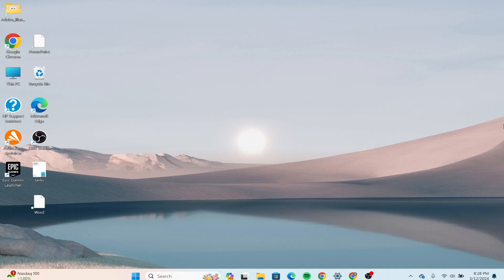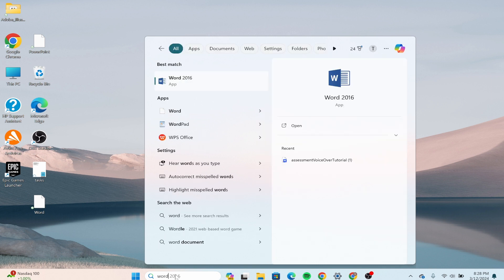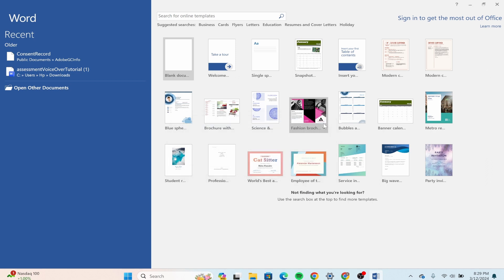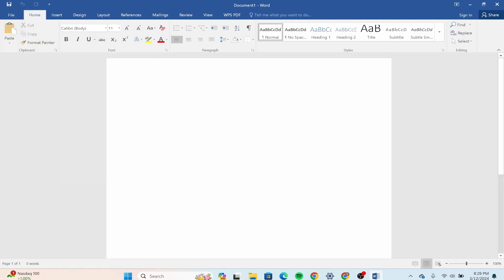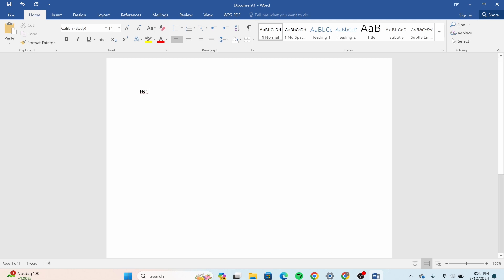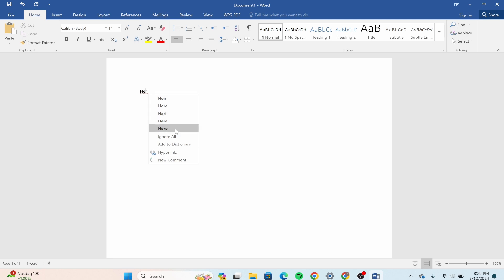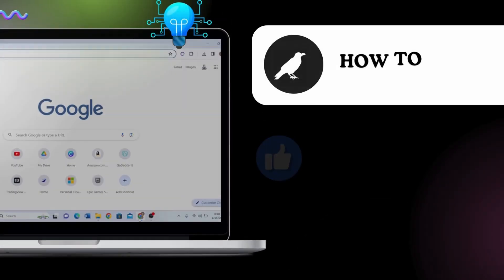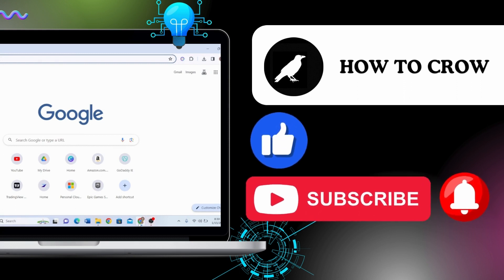How to Correct Spelling in MS Word | Spell Check in Word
Learn How to Correct Spelling in MS Word with quick and easy steps. Correct Spelling in MS Word by following this guide and make your word file error free.

Tired of misspelled words slowing down your writing? This quick tutorial from How to Crow will show you exactly how to fix spelling errors and polish your documents in Microsoft Word.